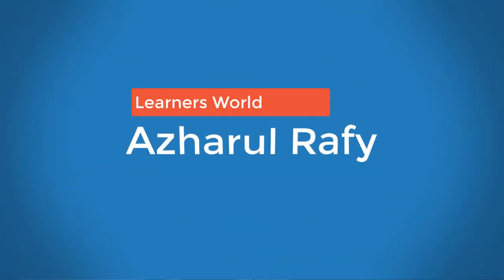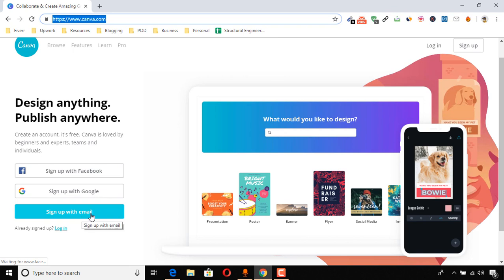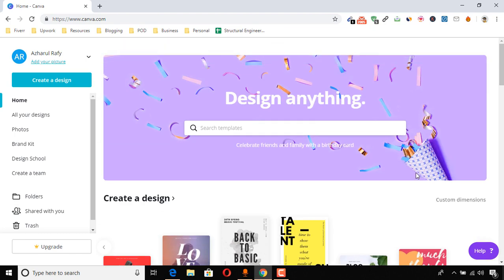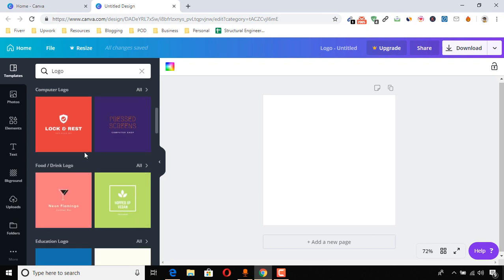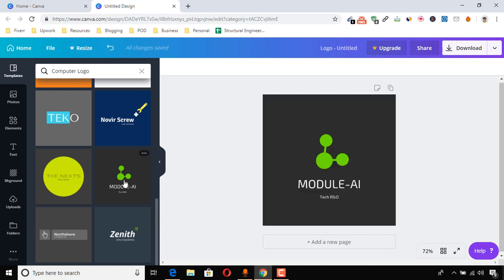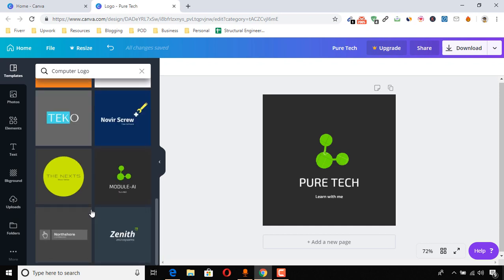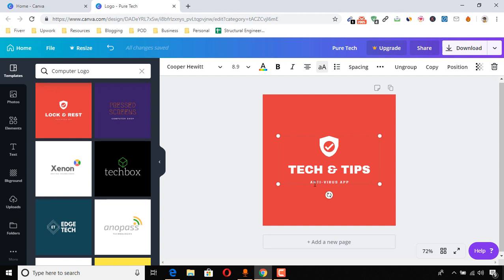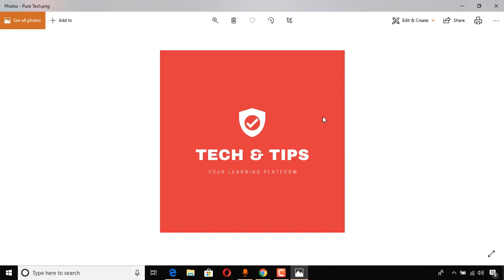Create a Nice Logo for YouTube Channel in 5 Minutes | Without Photoshop or Graphic Design Skill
In this video, I have showed- how to create a professional logo for YouTube Channel for free in less than 5 minutes, without even using photoshop or graphic design skill!

Kind Regards,
Azharul Rafy